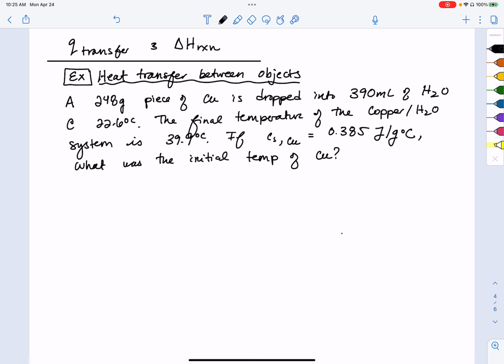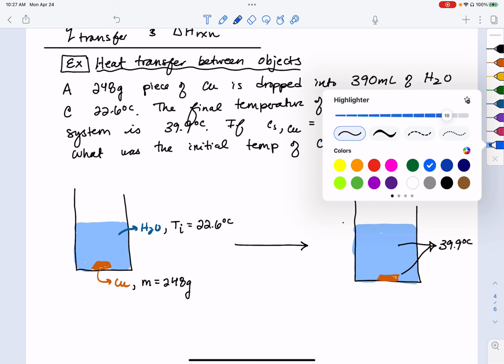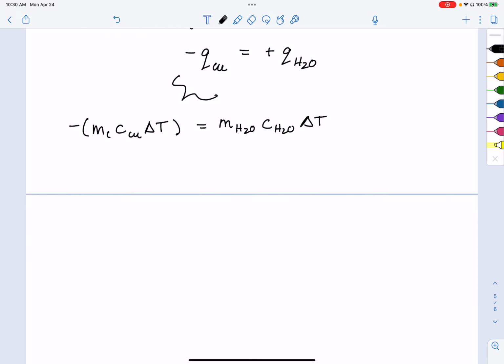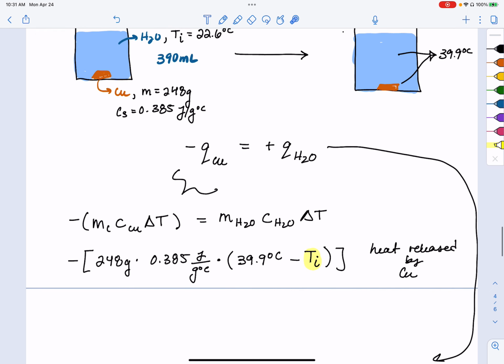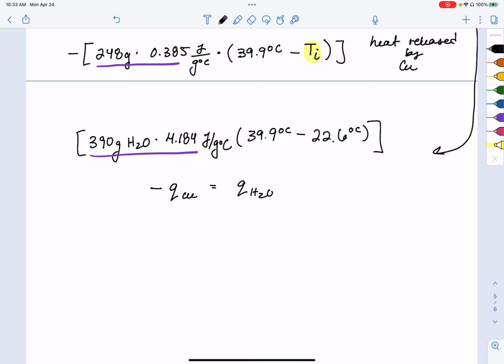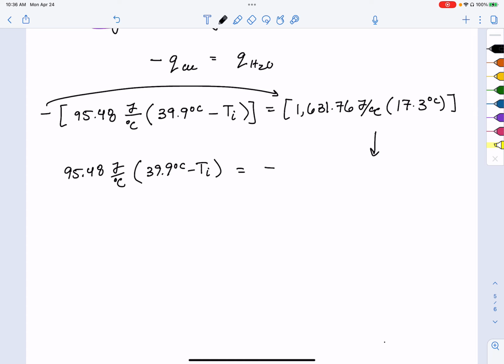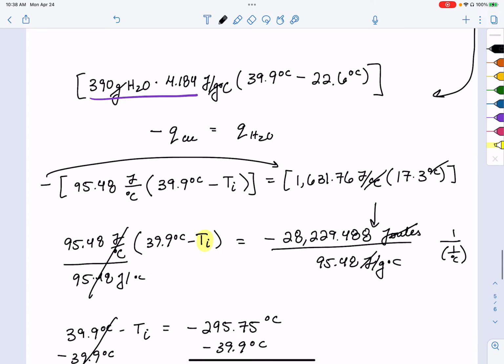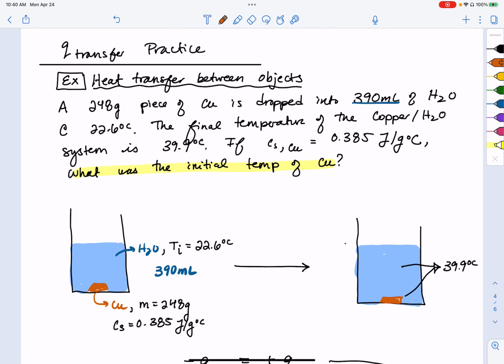Heat Transfer Practice